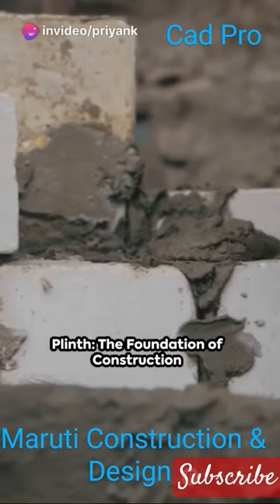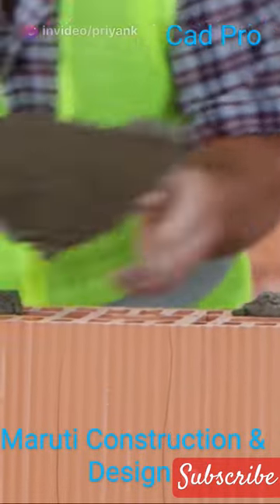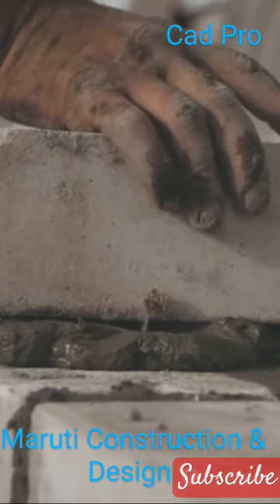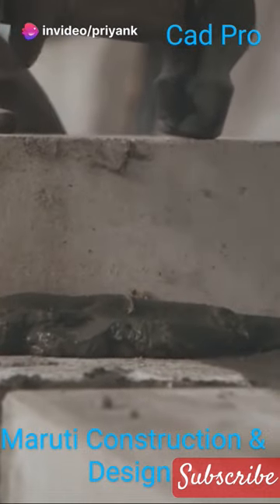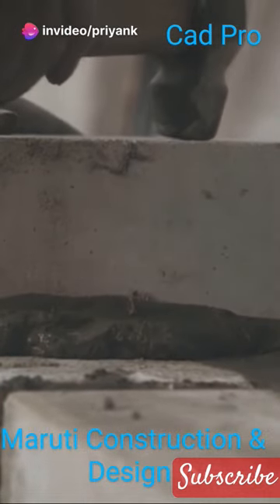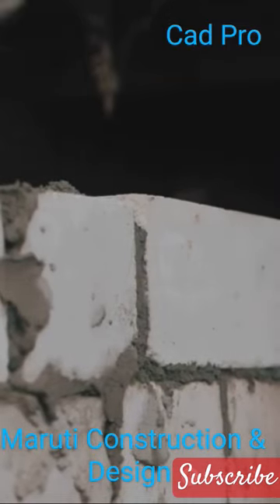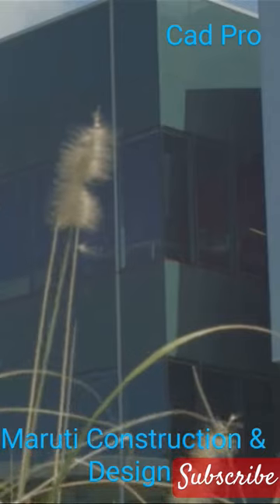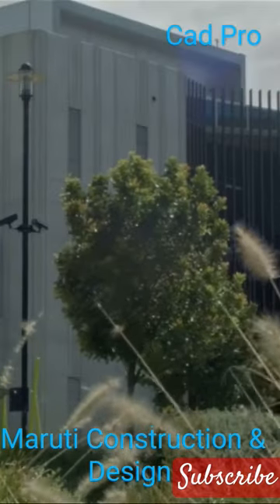Basic knowledge of Plinth Foundation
Topic - Basic knowledge of Plinth Foundations
Welcome to [Cad Pro], where we explore the fundamentals of construction and building techniques. In this video, we'll delve into the world of plinth foundations, discussing their significance, types, and construction process.

Timestamps:

0:00 Introduction to Plinth Foundations
1:30 Importance of a Solid Foundation
3:45 Types of Plinth Foundations
6:20 Step-by-Step Construction Process
9:00 Advantages and Considerations
11:15 Conclusion and Call to Action

Overview:
This video provides a comprehensive guide to understanding plinth foundations. We'll cover everything from their role in supporting structures to the materials used and the step-by-step process of constructing a reliable plinth foundation.

Key Takeaways:
By the end of this video, you'll:

Understand the importance of a strong foundation in construction.
Learn about different types of plinth foundations.
Gain insights into constructing a solid and durable plinth foundation

Share your thoughts and experiences in the comments section below!